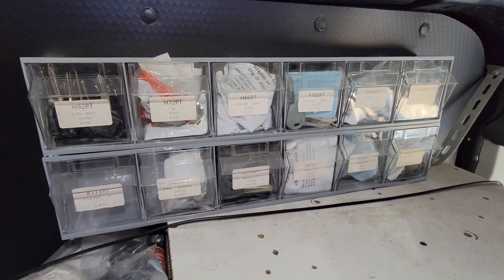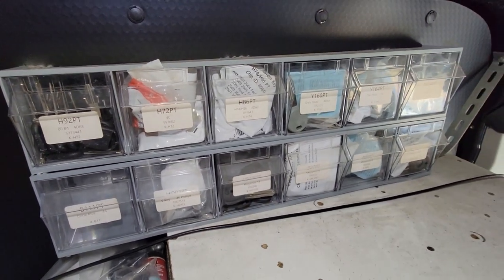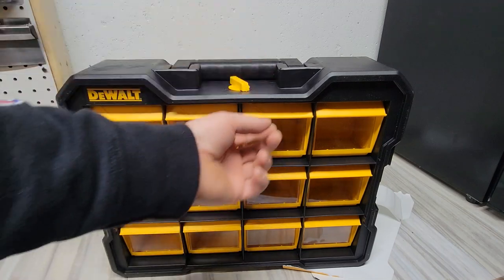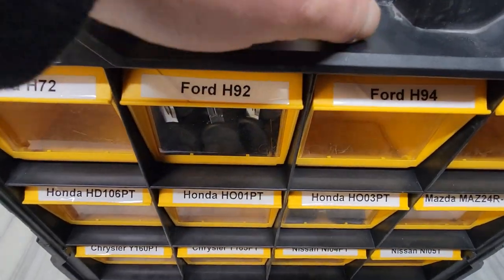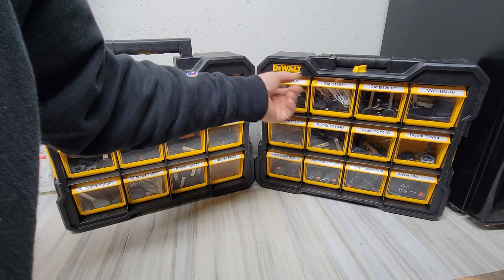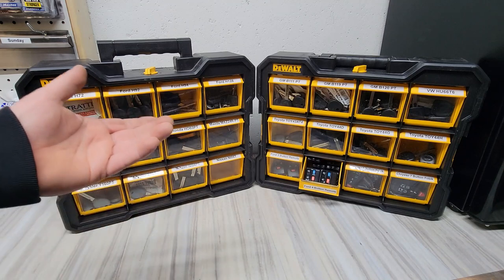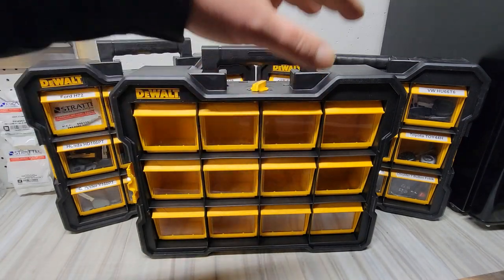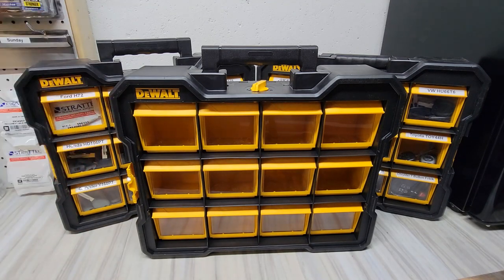DEWALT Locking Tilt Bins Locksmith Key Storage